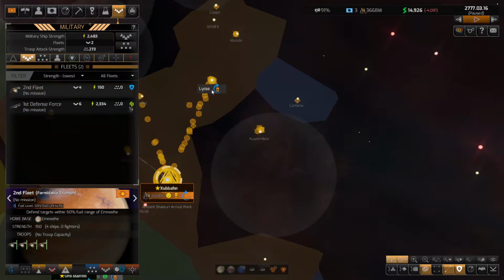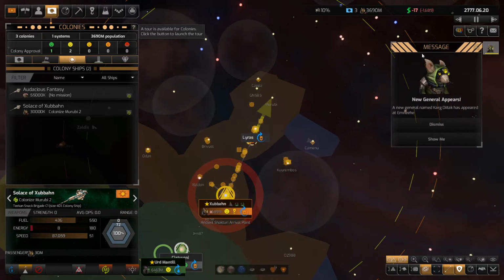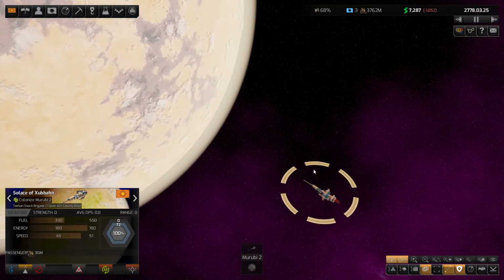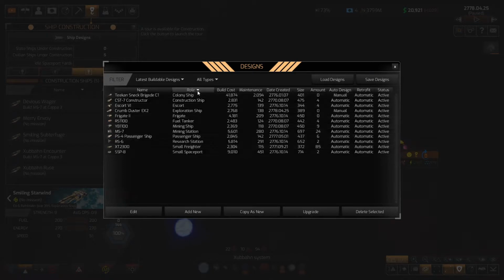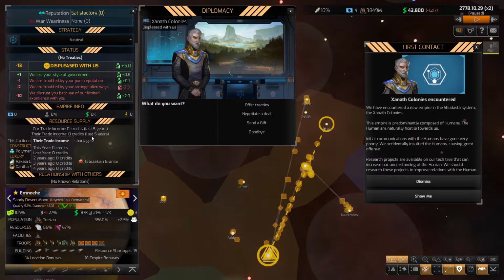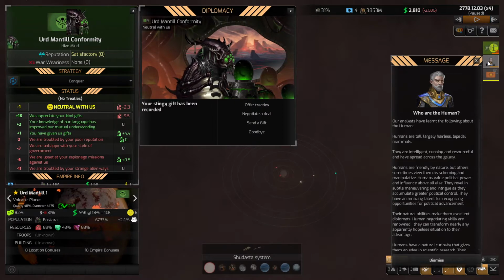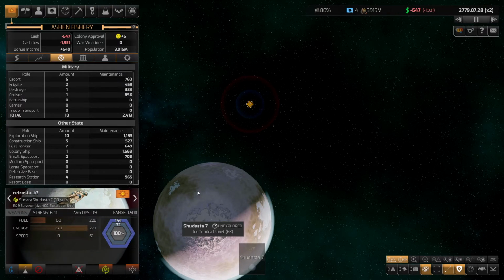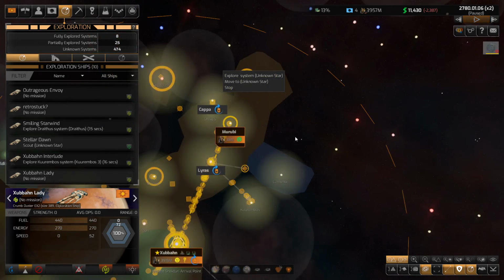Adorable Pirates and Friendly Humans - Distant Worlds 2 - Episode #6 Teekan - Let's Play Hard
The gears are finally turning in the right direction, and our plans for Distant Worlds 2 are starting to come to fruition.  Beyond the original veil of space and a cubbyhole of nebulas lies all kinds of trade partners, and with the promise of profit comes even more irresponsible expansionism.  It's a good day to be a space gerbil, especially since the Teekans have enough cash on hand to try and placate the space bugs.  What a time to be alive, no? Surely this can't last.  But seriously, dude has a scissor hand.  Just the one.  Just wanna pinch his cheeks and tell him how diabolical he is.

Distant Worlds 2 is the follow up to Distant Worlds: Universe, and it's fair to say that not breaking a working formula has been the right play.  The UI and presentation has been greatly improved, but Distant Worlds 2 still holds onto its mostly 4x roots where you are free to automate as much as you want while watching the private economy prop up your empire.  Look out for blind tech tree excitement AND new story events that continues the story from Universe.  Prior experience not required.

Adorable Pirates and Friendly Humans - Distant Worlds 2 - Episode #6 Teekan Release Day! - Let's Play Hard Difficulty - Quick Start Guide & the Search for Snacks - Excellent Follow Up to One of my Favorite Space Strategy Games